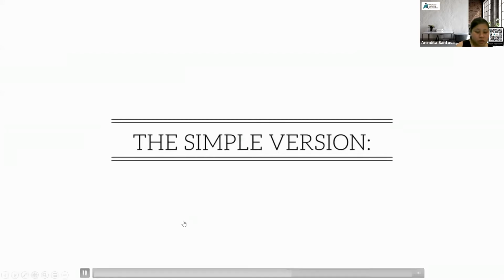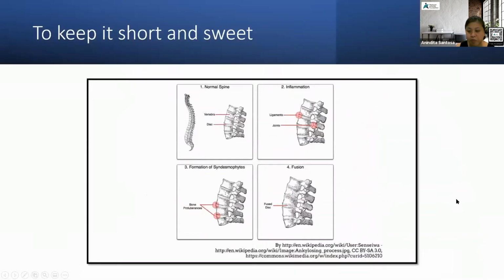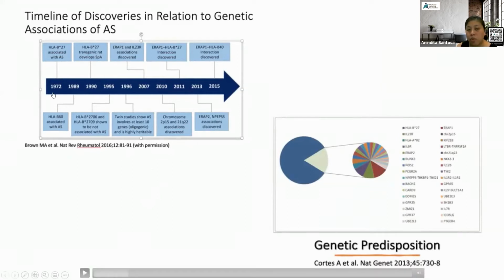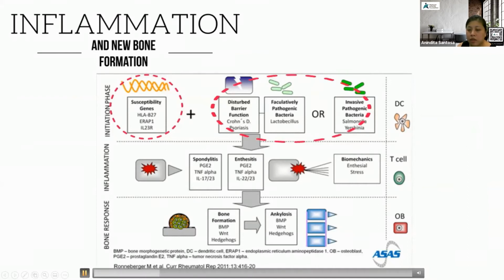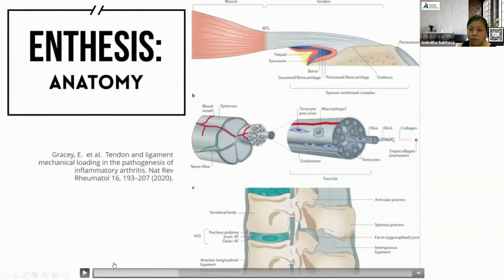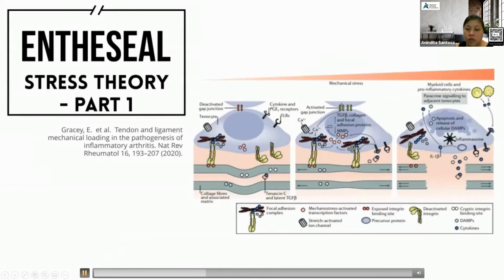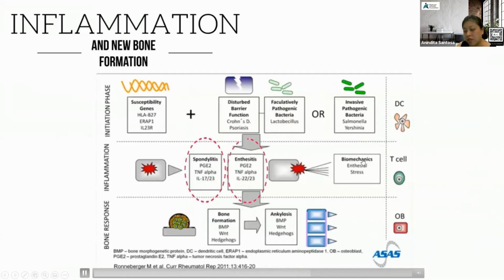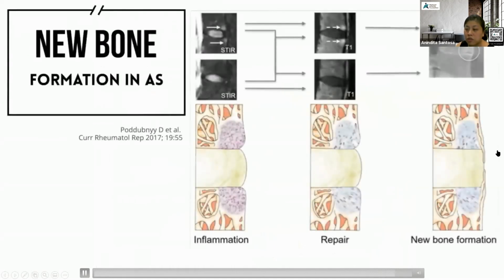What is the mechanism of disease for Ankylosing Spondylitis (AS)? - Part 2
What is the mechanism of disease for Ankylosing Spondylitis (AS)? Watch this short clip to find out more about the processes and development of the disease.

Keen to help in the fight against arthritis?